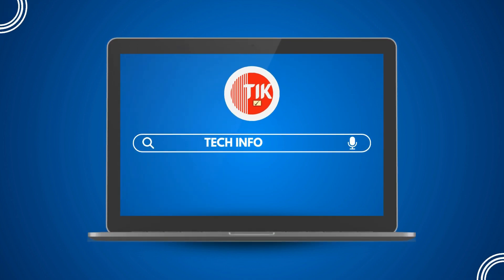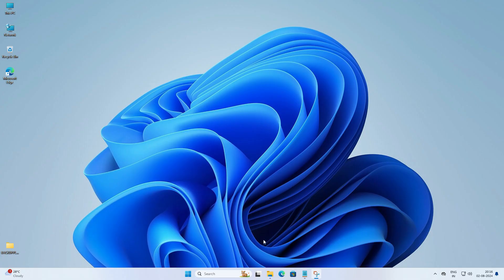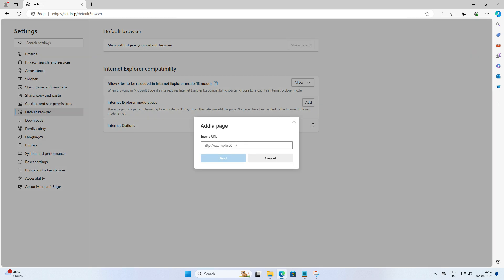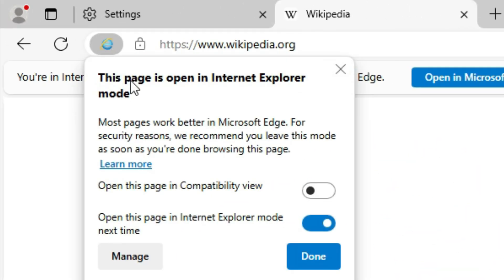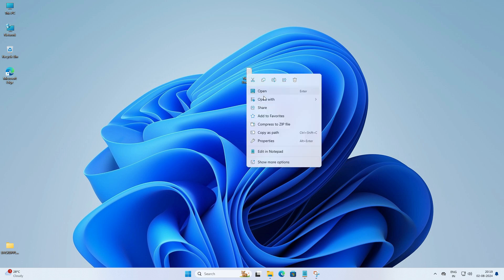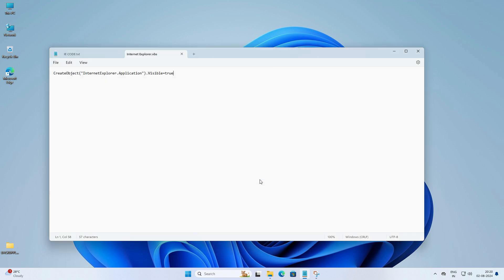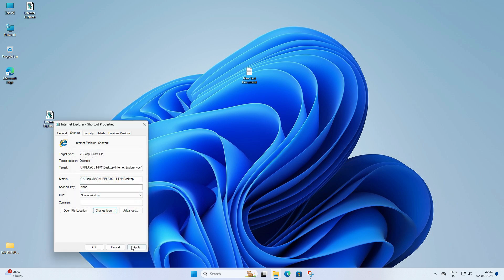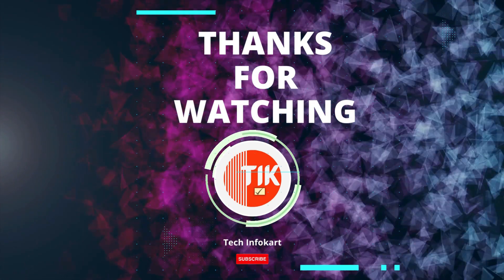How to Access Internet Explorer on Windows 11: Two Simple Methods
Miss the classic Internet Explorer? In this video, we'll show you how to access Internet Explorer on Windows 11 with two easy methods. Whether you need IE mode in Microsoft Edge for specific sites or want the full IE experience with a VBS shortcut, we've got you covered. Follow along to bring back that familiar browser and access older websites seamlessly.

Steps Covered:
1. Enabling IE Mode in Microsoft Edge
2. Creating a VBS Shortcut for Internet Explorer

VBS Code:
CreateObject("InternetExplorer.Application").Visible=true